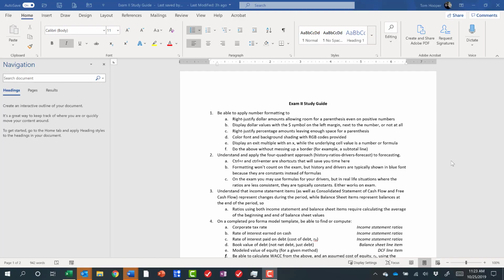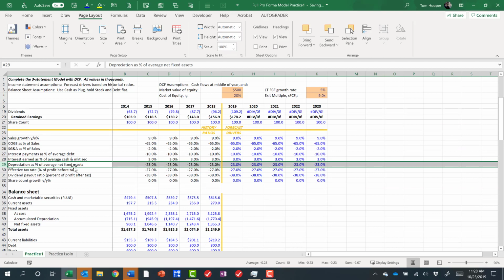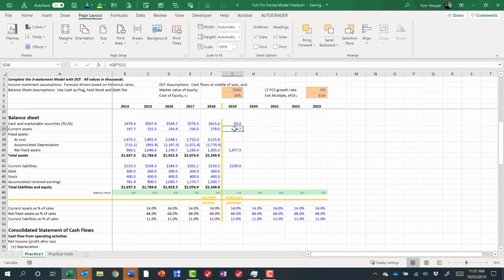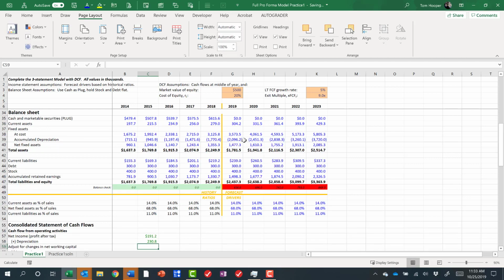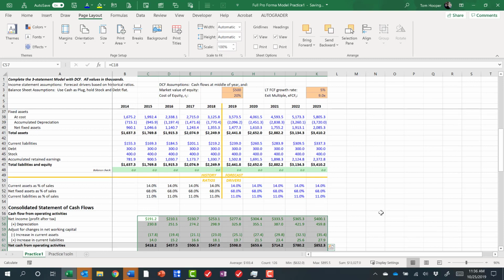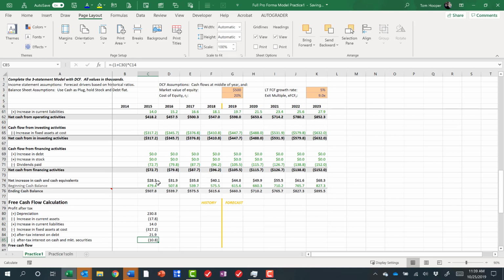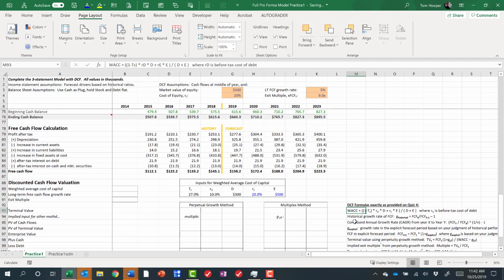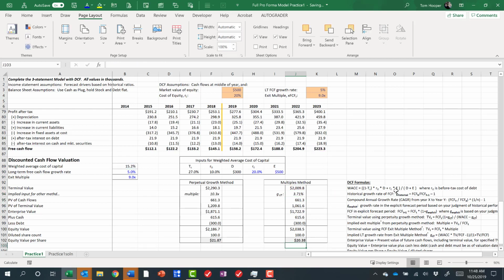Full Pro Forma Model Practice1